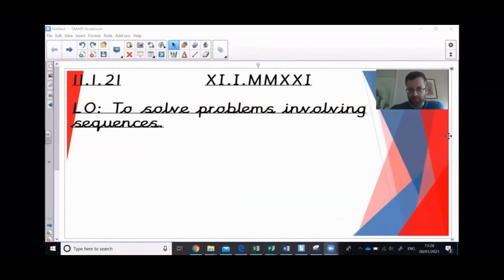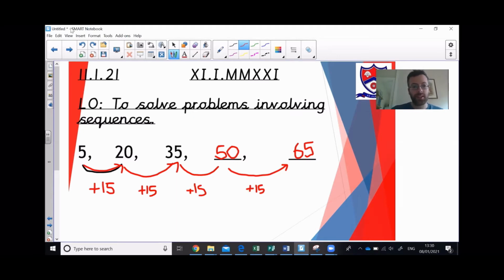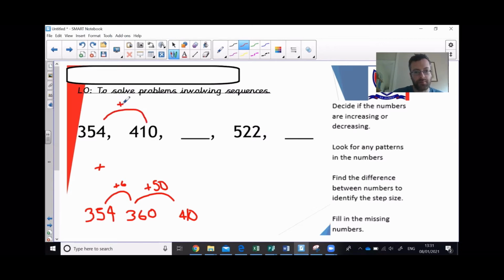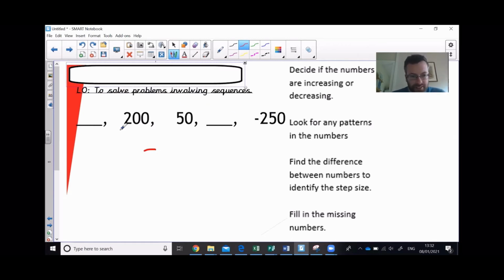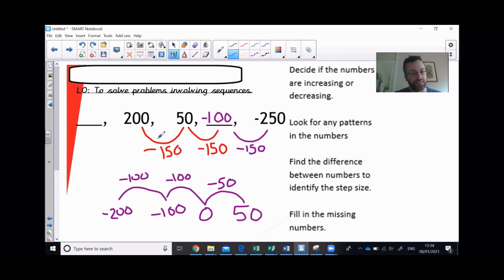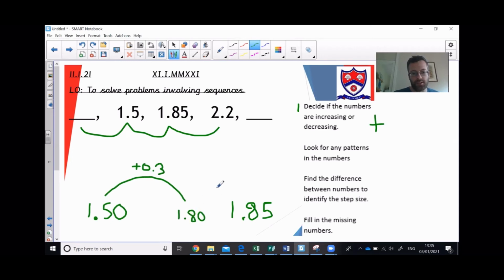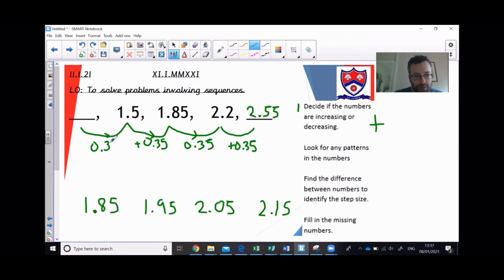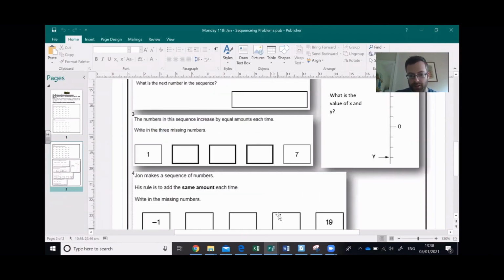LO: To solve problems involving sequences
Year 6 maths lesson for Monday 11th January.